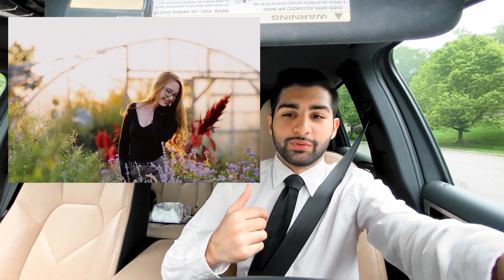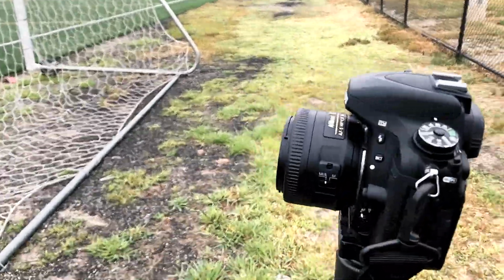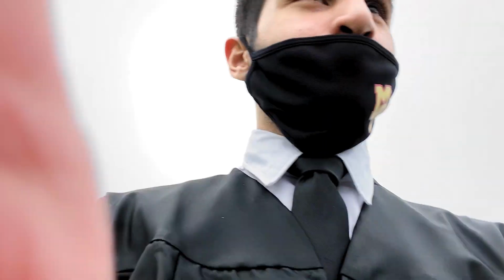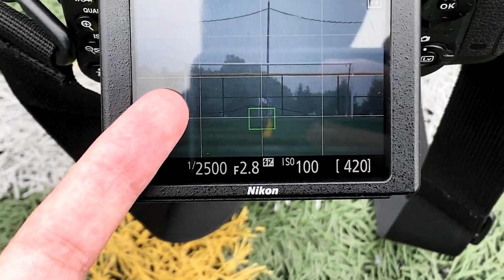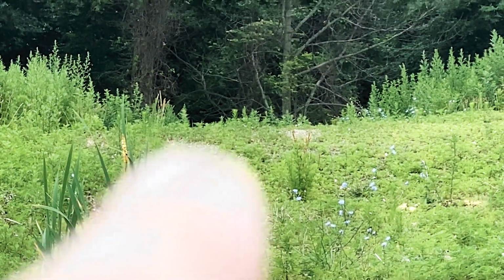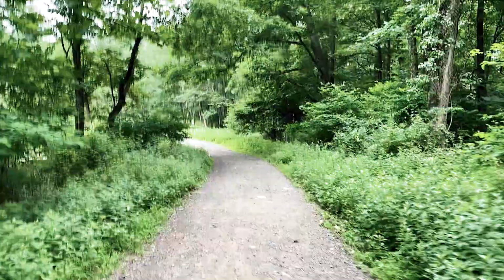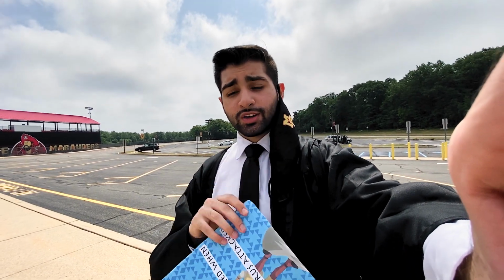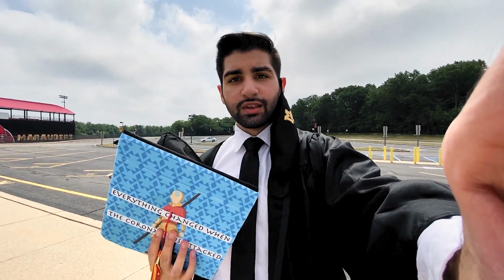HOW I SHOT MY OWN GRAD PHOTOS!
i just graduated high school. because we're in the middle of a global pandemic, i couldn't risk getting sick by hiring someone else. so i decided to take my own photos, and documented how i did it!

thanks to Reese & Halle for the inspiration!